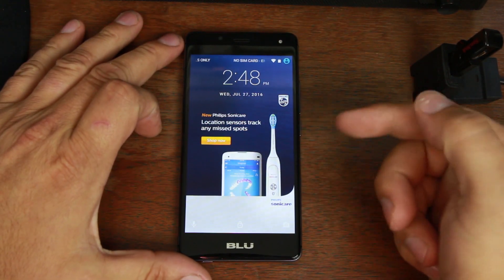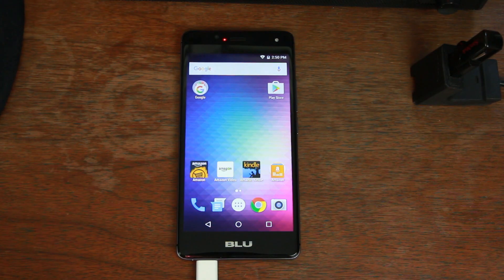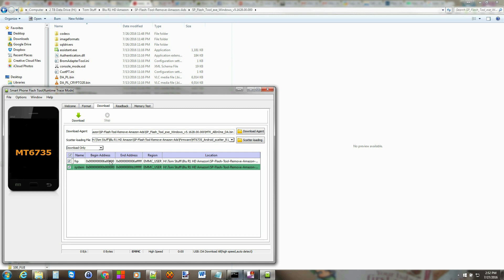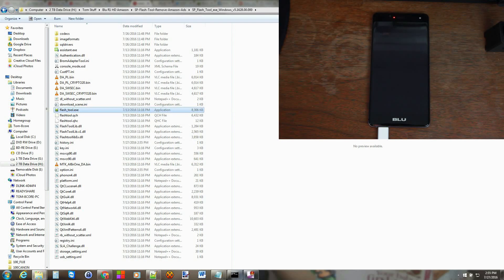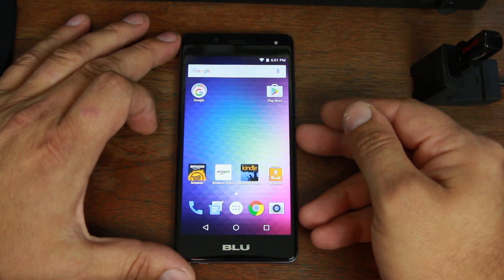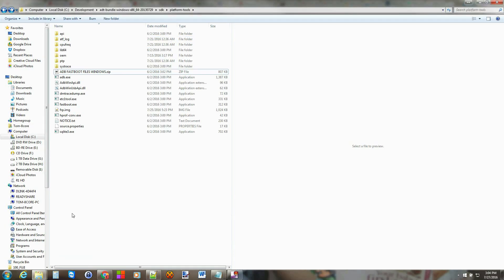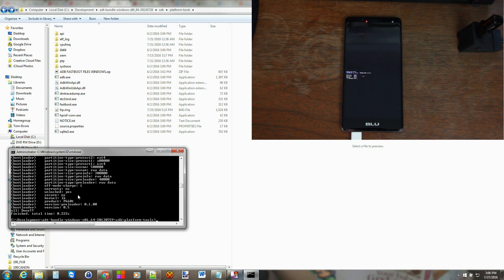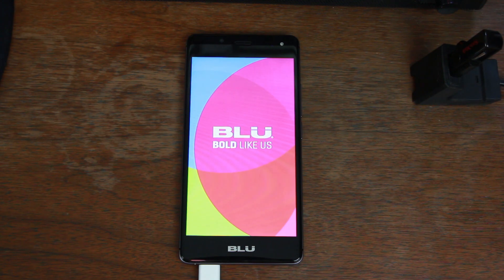Amazon Blu R1 HD Simple Flash to Remove ads and OTA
Amazon Blu R1 HD Simple Flash to Remove ads and OTA plus you can unlock the bootloader after this flash if you want to. pick up one for a great price links below